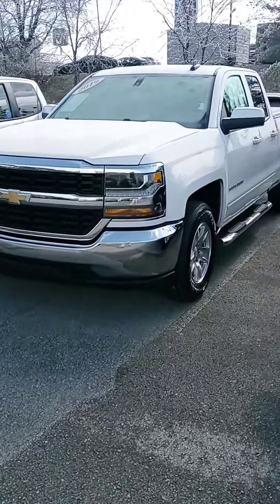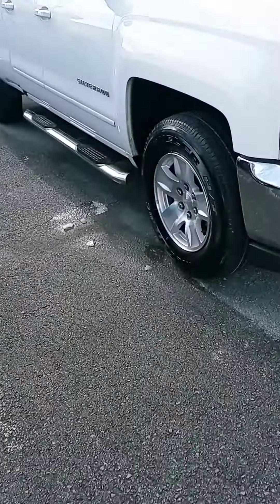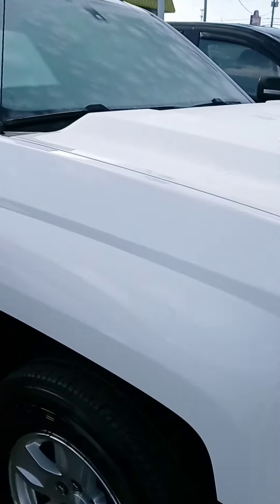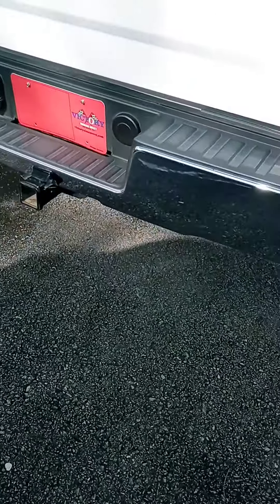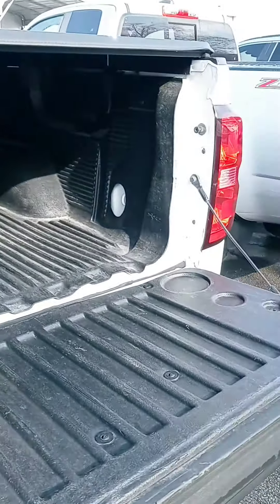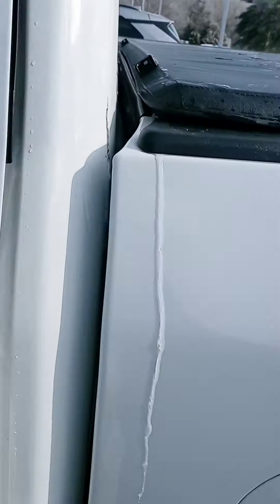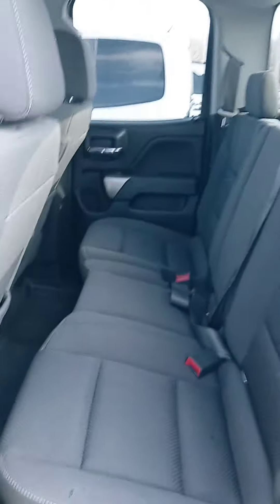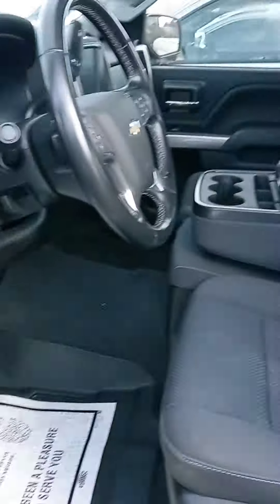Ethan, here's your '19 Silverado at Victory Nissan